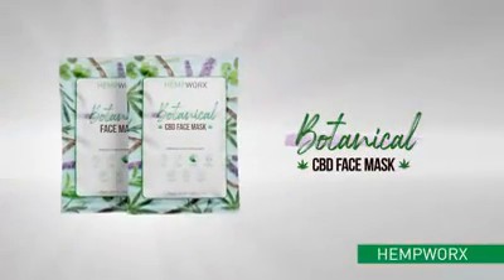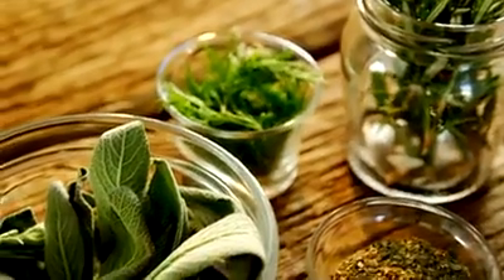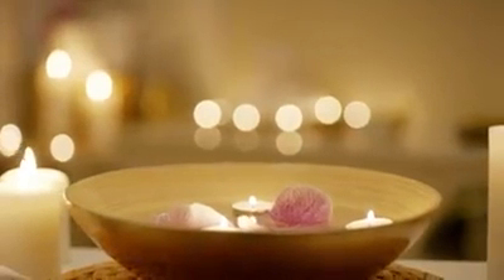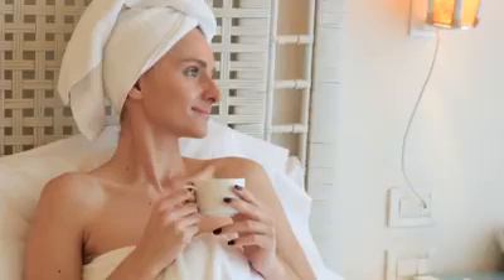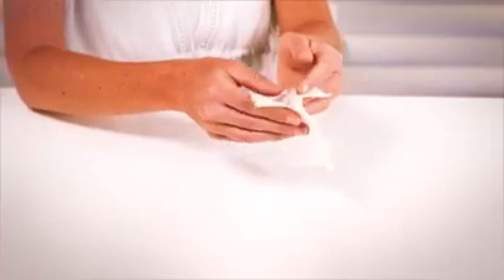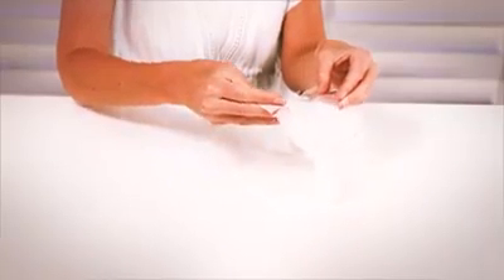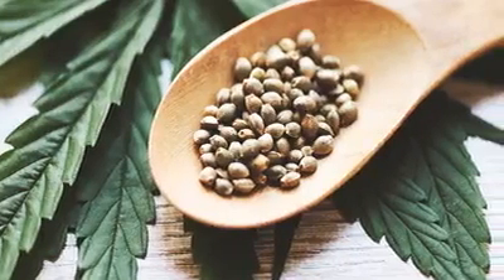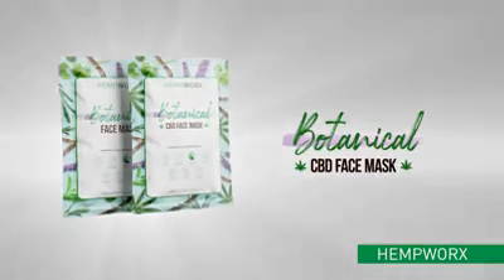CBD Face Mask by Hempworx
CBD Face Mask by Hempworx Mydailychoice

Calling all skin care lovers get younger looking skin made by nature! Learn more about our new Botanical CBD Face Mask available with or without CBD.

Earn extra income by sharing, take a FREE tour (FREE TO JOIN)